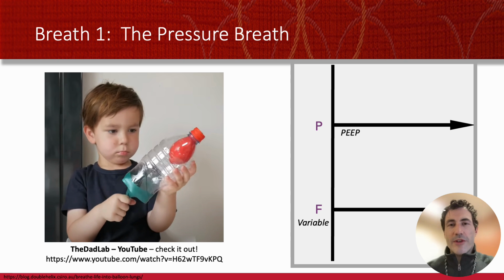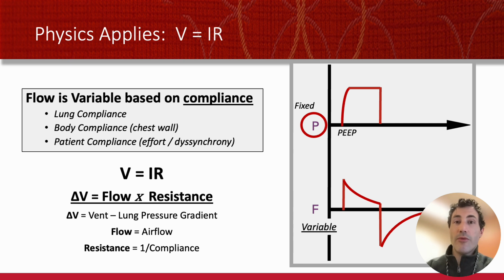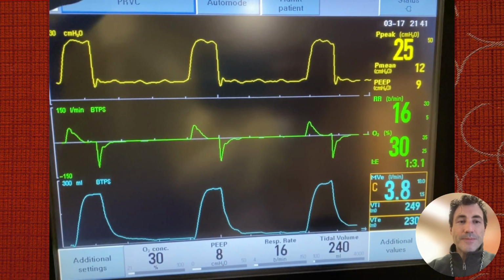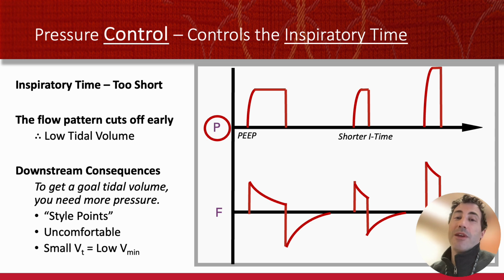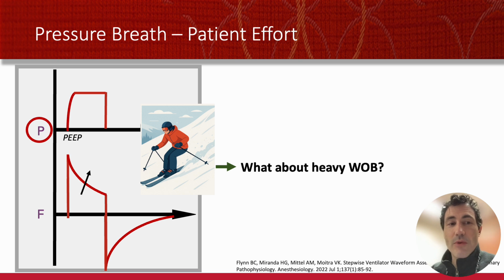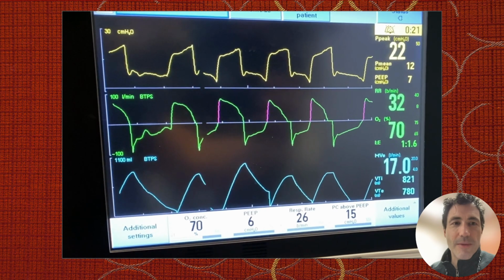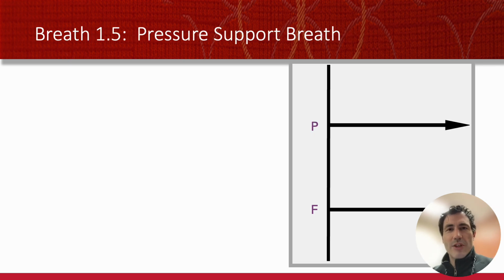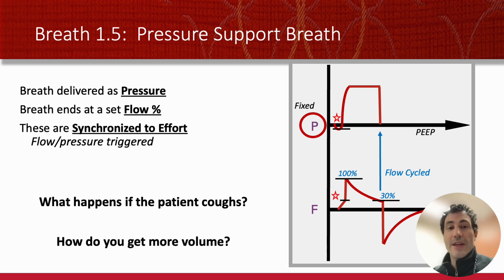The Pressure Breath: Advanced Concepts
This lecture reviews all the concepts from the introductory talk on Pressure Breaths, and adds some advanced topics and pictures. Plus, I go through Pressure Support breaths.  Happy Ventilating!